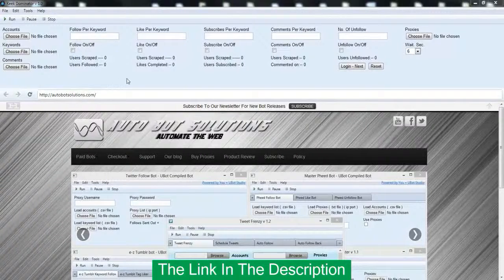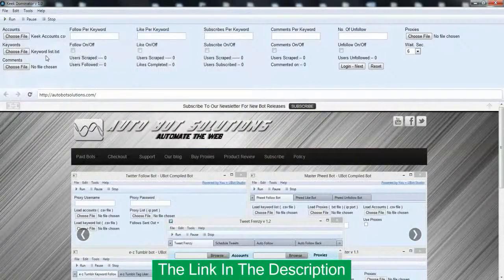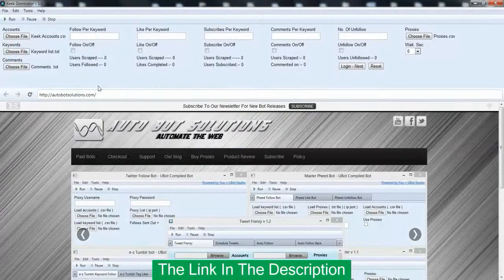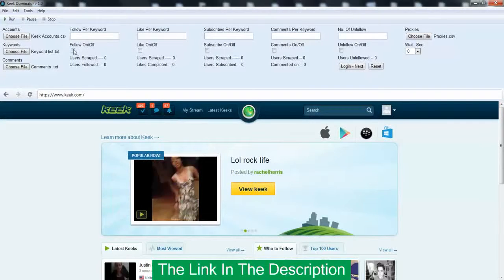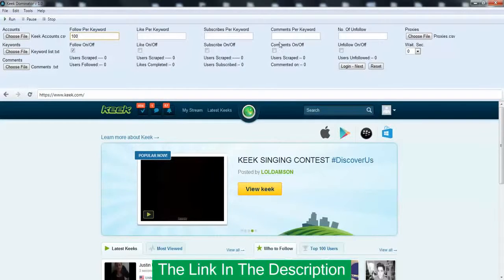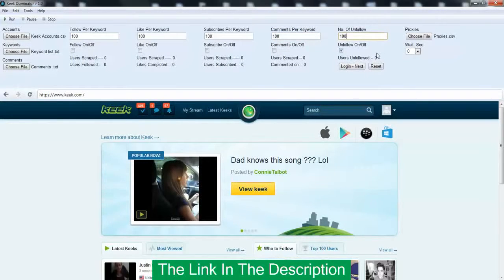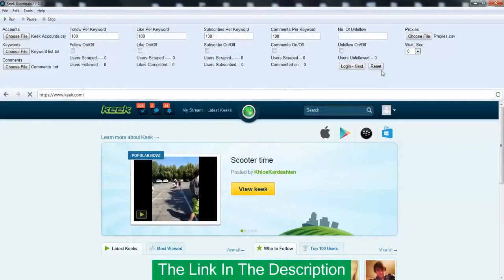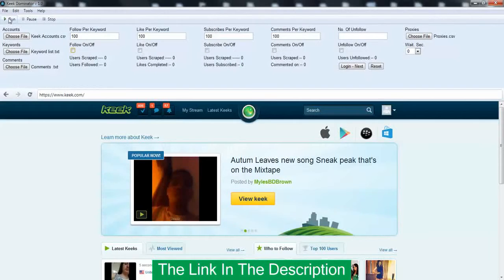How To Get More Keek Followers Keek Bot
This is a keek bot that will get you tones of followers on keek.